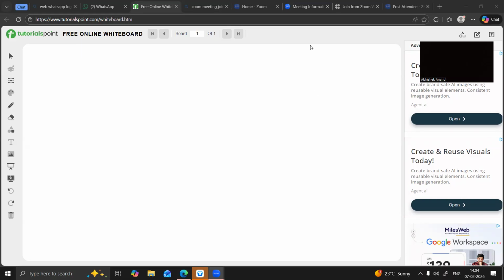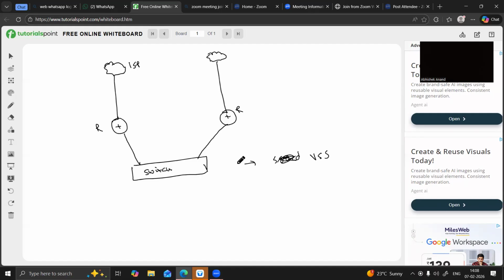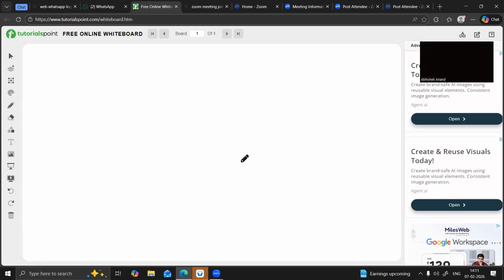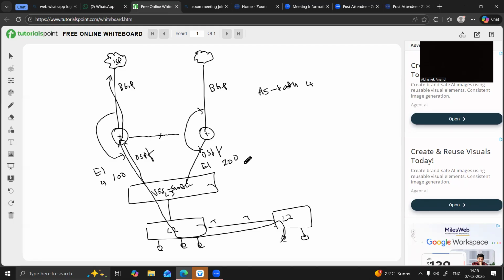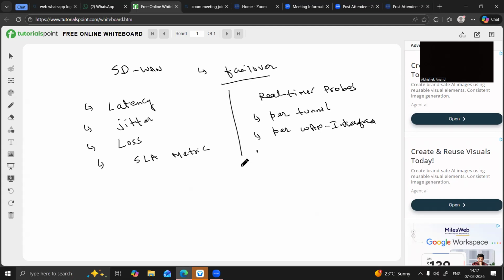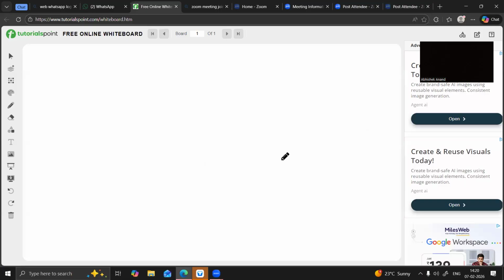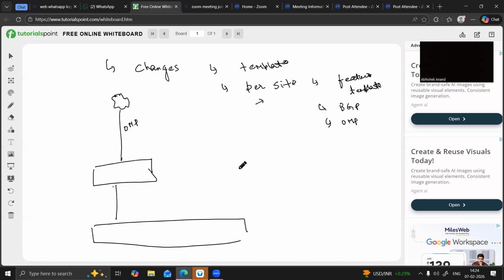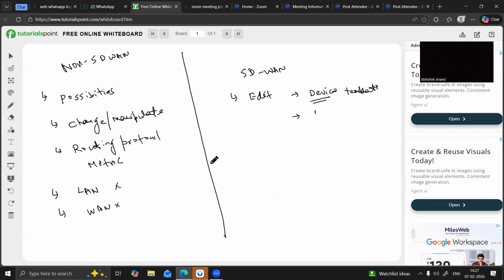SD-WAN vs Legacy Failover Discussed in detail useful for Network Engineer .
SD-WAN vs Legacy Failover – Detailed Explanation & Real-World Comparison

In this video, we compare traditional (legacy) network failover with modern SD-WAN failover and explain how traffic behaves during link failure, how fast recovery happens, and why application experience matters in today’s enterprise networks.

This session focuses on real-world enterprise scenarios using Cisco Viptela SD-WAN, helping network engineers understand why SD-WAN failover is more intelligent and application-aware than legacy WAN designs.

1️⃣ What Is Legacy Failover?

Static routing, floating static routes

IP SLA-based tracking

HSRP / VRRP failover behavior

OSPF / BGP convergence delay

Traffic reacts after failure occurs

2️⃣ How Legacy Failover Works (Step-by-Step)

Link failure detection time

Routing protocol reconvergence

Packet drops during switchover

Impact on:

Voice calls

Video conferencing

Business-critical applications

3️⃣ What Is SD-WAN Failover?

Centralized control & orchestration

Application-aware routing

SLA-based path selection

Continuous link monitoring

Traffic shifts before user experience degrades

4️⃣ SD-WAN Failover in Action (Cisco Viptela)

How TLOCs are monitored

Role of OMP

SLA parameters:

Latency

Jitter

Packet Loss

Instant path change without session drop (when possible)

5️⃣ Legacy vs SD-WAN – Key Differences
Feature Legacy WAN SD-WAN
Failover Trigger Link down SLA breach
Convergence Time Seconds–minutes Sub-second
App Awareness ❌ No ✅ Yes
Voice/Video Impact High Minimal